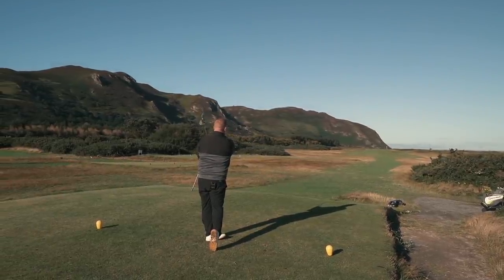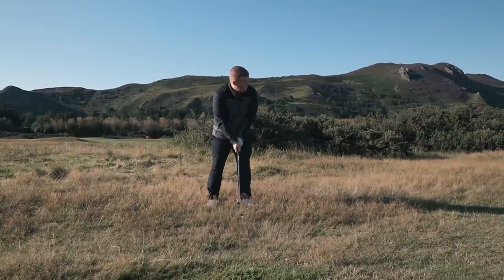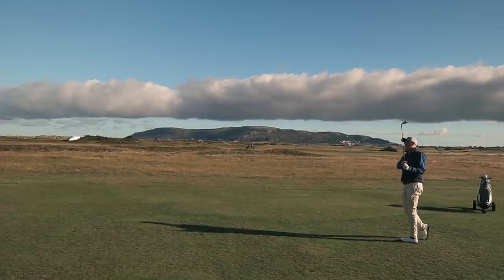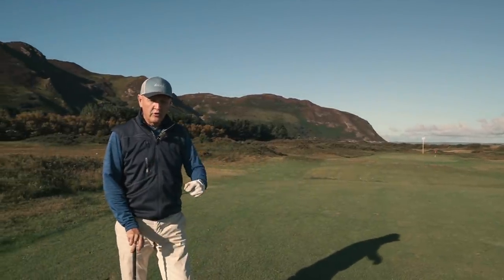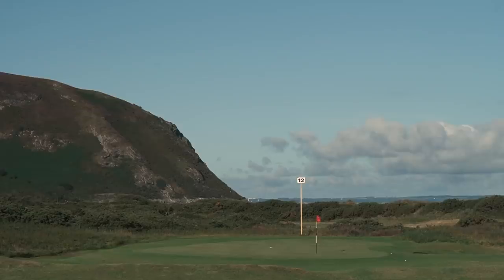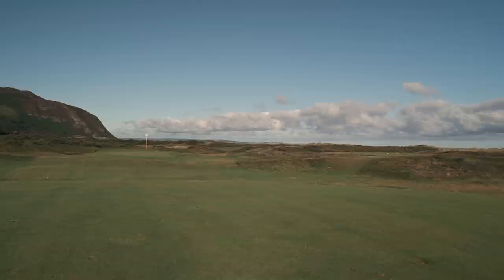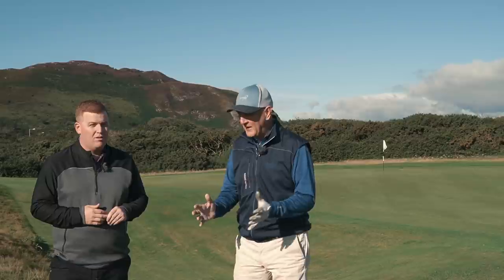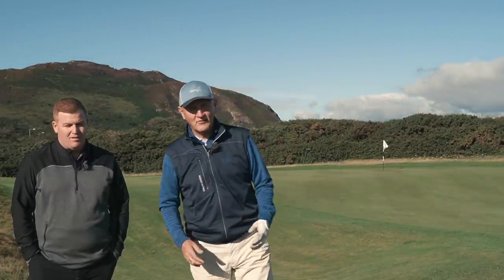Most Impressive Game Improvement irons I ever tried